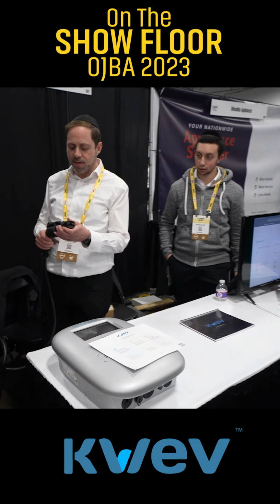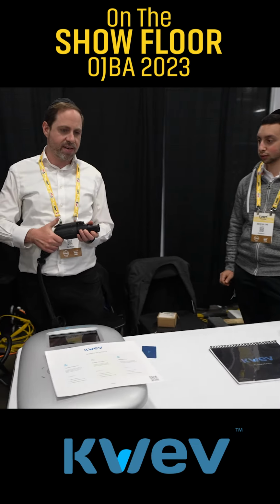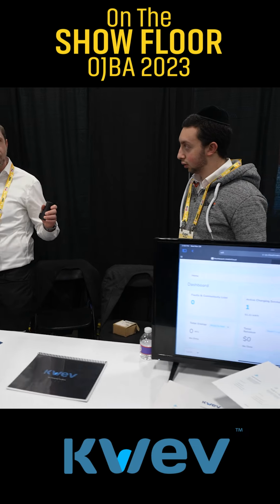OJBA Show Floor | KWEV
Josh Klein, co-founder of KWEV

Josh Klein can be pretty persuasive- which is a good thing when your business is in a relatively new industry. KWEV is a manufacturer of electrical charging devices for multi-family and commercial buildings. And if you think you’d never install that on YOUR property, think again. “The idea of charging their car can sound weird to people. But you charge your phone don't you?” he points out. “ EVs are definitely here to stay.”  More and more laws are being passed encouraging their use, and the infrastructure is being installed to support them. That’s where Josh and co saw an opportunity - and made a great success of it too!

Josh started in the electrical efficiency sector. So how did he and his team wander off into the brave new world of EV? The Covid pandemic was the impetus for the segue, and he and his company haven't looked back since. “ We were limited in our other projects during Covid because of all the rules and restrictions, so we had the extra time to research this and realized it was GOING TO BE BIG!”

Research led them to create a product they hold the license to, as well as provide the consulting service that goes along with the territory. There are also energy incentives to take advantage of, and that’s also something his clients often need help with too.

So what can Josh convince YOU of in thirty seconds? That EVs and the necessary infrastructure and software are here to stay- and that people CAN be educated to appreciate the opportunity they present.

Many people are still very suspicious of driving without the safety net of gassing up at a gas station, and no one likes to imagine their car battery draining when they’re driving 75 mph on the highway either. Josh debunks THAT myth in thirty seconds. “ People think it takes a few hours to charge a car. But that isn’t true. We’re already up to chargers that can take just 15 minutes to charge a car for a 400-mile drive. That’s not all that much longer that it takes you to fill up on gas.” According to Josh, it’s only going to get faster and more efficient. So fasten your seatbelts OJBA friends, and don’t get left behind in the dust!

Here’s the Pitch:

KWEV manufactures its own line of EV chargers, and is the developer of KWEV Cloud, offering property owners seamless solutions to providing EV charging on their property

Location, location, location:
KWEV services clients nationwide.